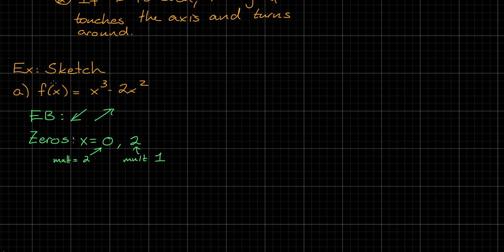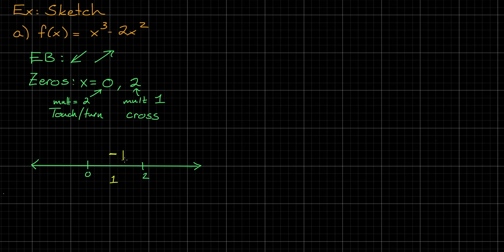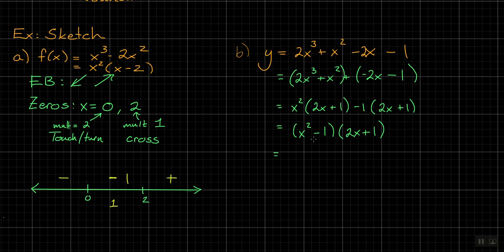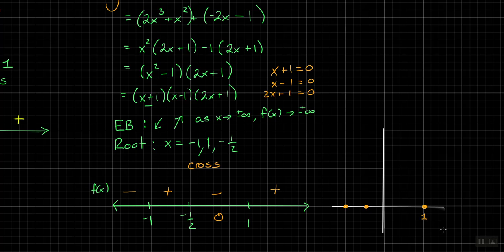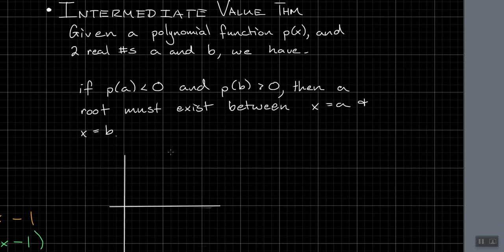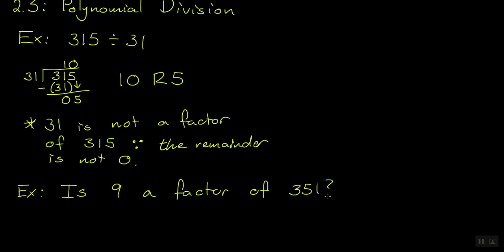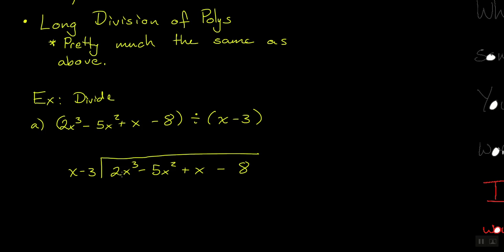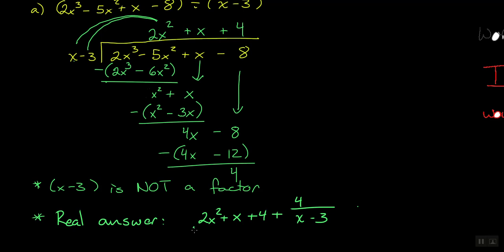Precalc Lesson 2.3.1 - Intermediate Value Theorem and Intro to Division of Polys (10.2.24)